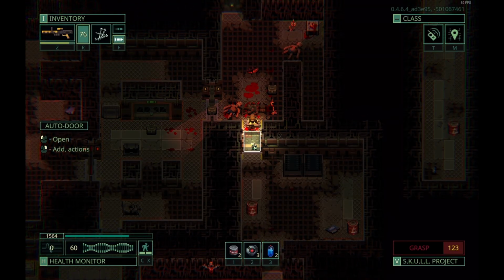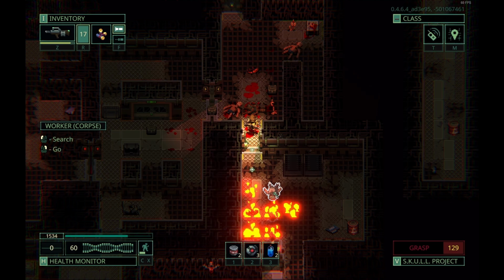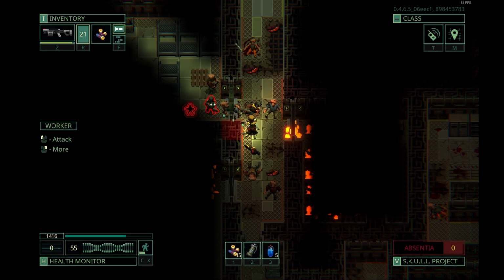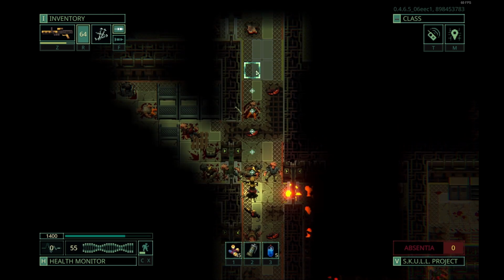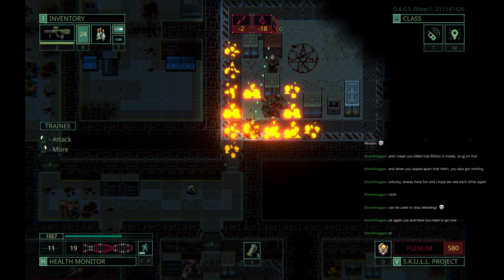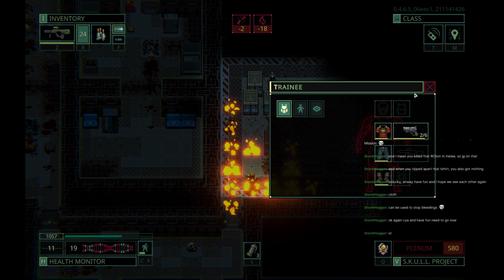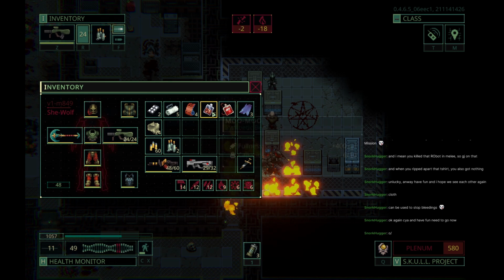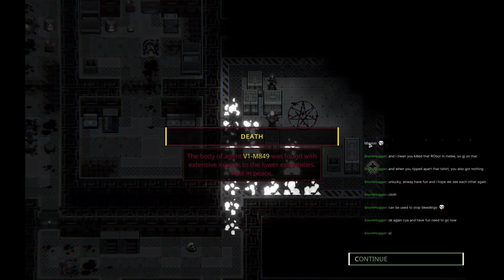Don't panic! How to SURVIVE FIRE in Quasimorph!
Did you ever BURN to a crisp, turning a corner or walking through a door, only to get engulfed in flames by an enemy flame-thrower!? In Quasimorph, this is an experience we're all well familiar with... Here's how to survive fire in Quasimorph:

00:00 - Intro
00:30 - Fuel Barrels
00:47 - Tip: Fire Spreads
00:58 - Disarm Explosive Barrels
01:10 - Tip: Preserve Items on Ground
01:19 - Fire Resistance
01:34 - Bandages and Meds
01:46 - Tip: Stock Up on Cloth
02:11 - Essential Supplies
02:29 - Flame Thrower Awareness
02:42 - Tip: No Face-Checking Rooms
03:03 - Pain Threshold Explained
03:20 - Don't Panic, Stay Calm!
03:37 - Secret Tactic Showcase: Clearing Rooms With Flamer
03:55 - Tip: Kill First, Heal Second, Survive the Mission
04:23 - Follow-up to Intro sequence: Uncut Stream VOD

How not to die in Quasimorph, or how to survive fire and getting set on fire tutorial explaining character survivability, fire resistance, and how to deal with flame throwers and burning, followed by relevant Quasimorph gameplay explanation from one of my Twitch streams.

Quasimorph is an extraction-based roguelike tactical turn-based 2D pixel-art grim dark gory bloody sci-fi permadeath horror RPG  with an excellent meta where you role-play a PMC mercenary group from aboard your ship the Magnum. In this game you are free to explore the solar system moving between planets and picking up missions to your will for any of the corporations that dispute space.

You start with little equipment and a single Quasimorph character and you run missions to gain loot via extraction, level up your character skills, and unlock new crafting recipes, characters and classes.

Quasimorph  uses a permadeath system so once your character dies inside a mission, you loose all progression on that characters, and all inventory items. But don't worry, you get to keep everything stored on your ship and you can create a new clone of the same character, pick the same (or a new) class and go at it again.

As time progresses, quasimorph corporations rank up in power and tech level, which makes your missions more difficult but also more rewarding.

Quasimorph is an amazing little game that deserves your attention if you're into the genre. You can pick this game up (currently in Early-Access) and support the developer, on Steam.